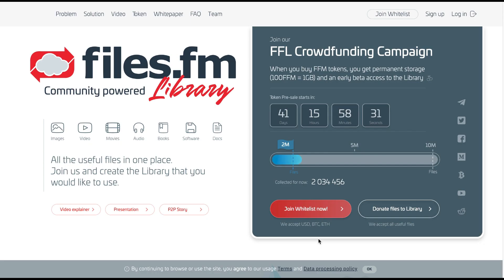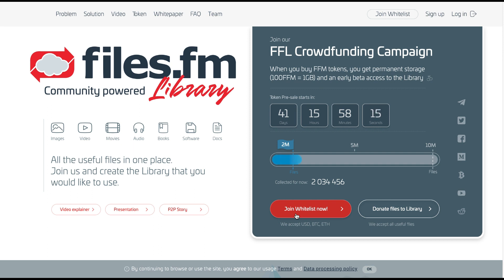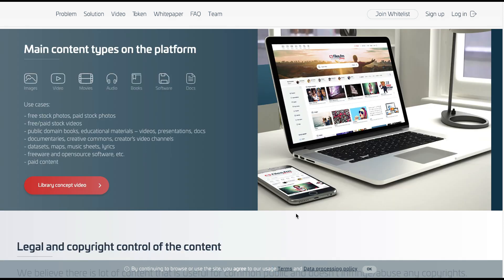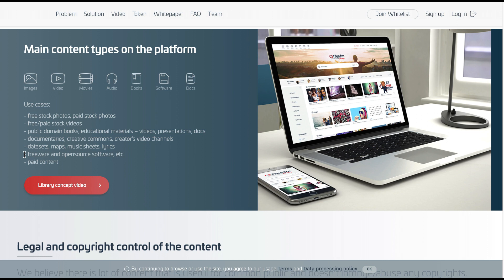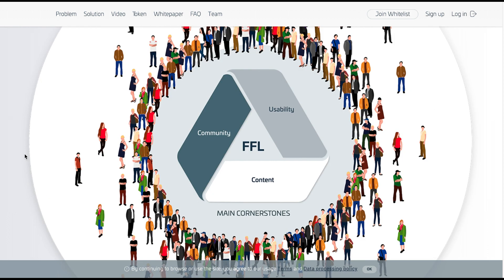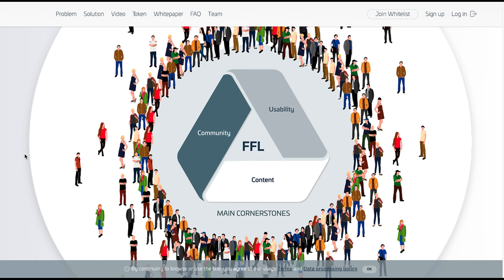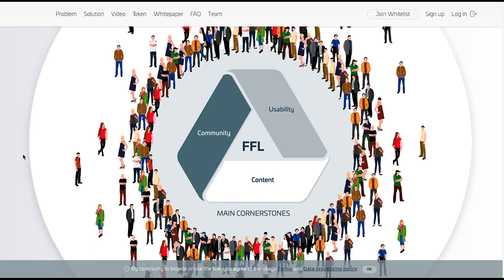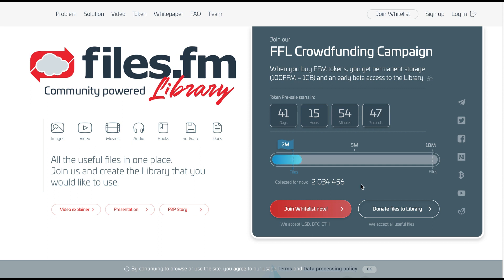#2 Files.fm Library Project Review | Main content types on the Platform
Files.FM Library or FLL will be free of cost to use hybrid decentralize content storage, maintained and built via the collective efforts of the society. FFL aims to offer space for anyone to upload their content for next preservation, and by adding right METATAGS any file in the record can simply access and found. It’ll store both free – copyright files available for all and copyrighted files that consumers will be capable to purchase. The entire IP content will be logged on Block and consumers will decide about content or tag quality by accessing consensus on the block tech.